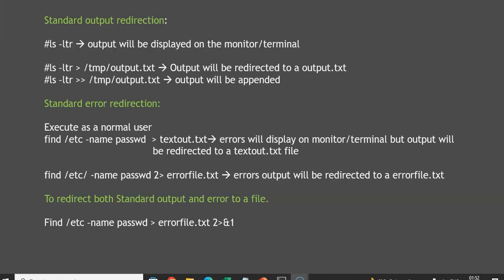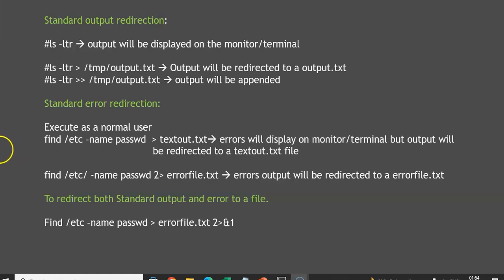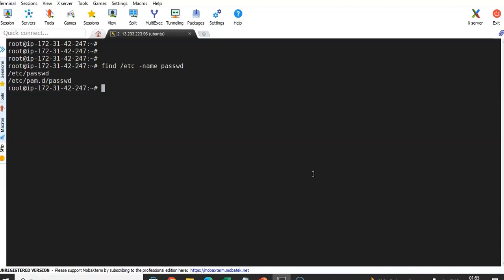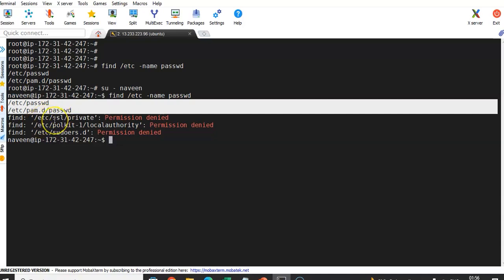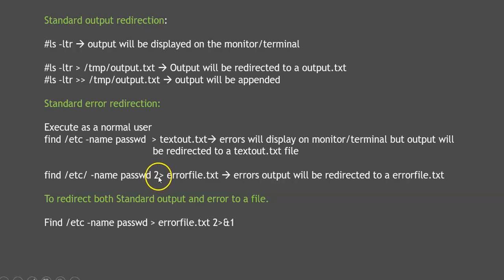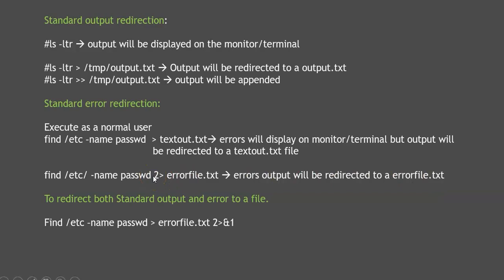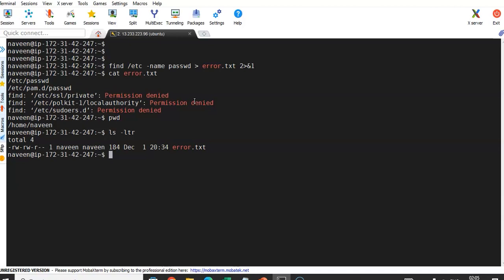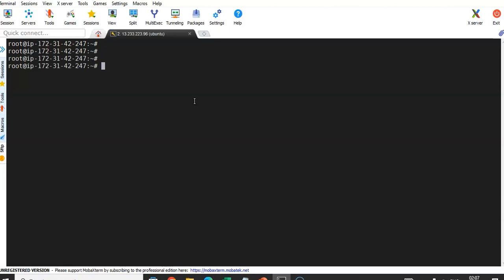Standard Error in Linux | Redirection in Linux with stdin stdout stderr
Input/Output (I/O) redirection in Linux refers to the ability of the Linux operating system that allows us to change the standard input ( stdin ) and standard output ( stdout ) when executing a command on the terminal.